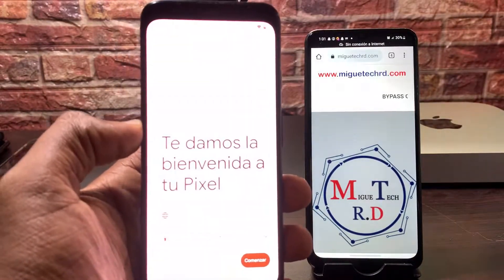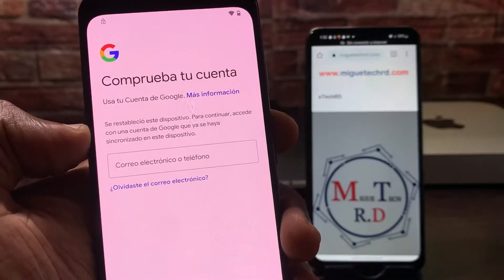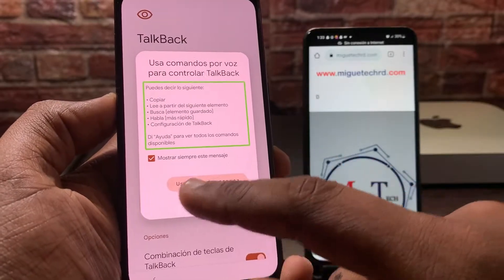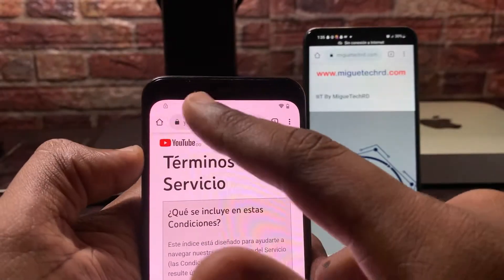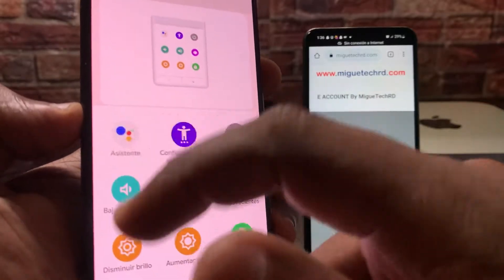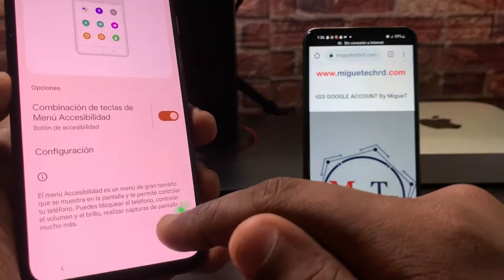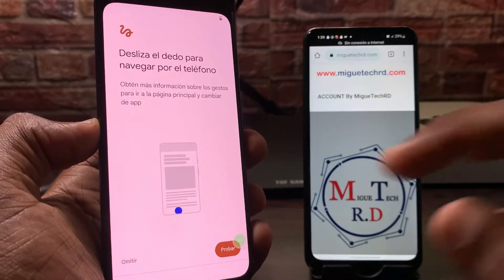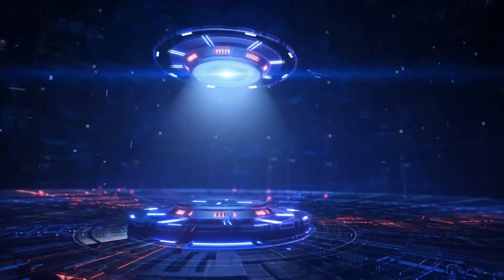Frp bypass google pixel 4/ pixel 4XL android 12 2022